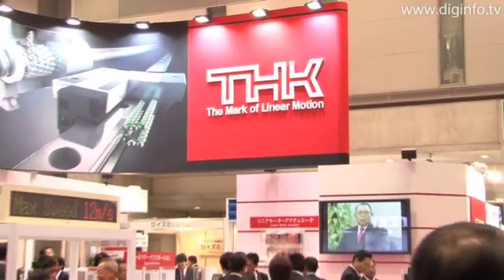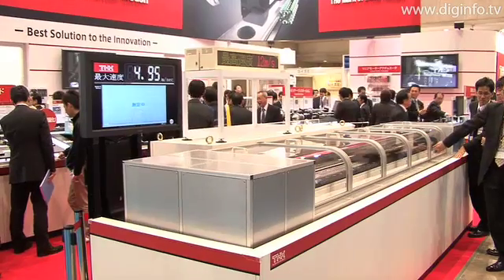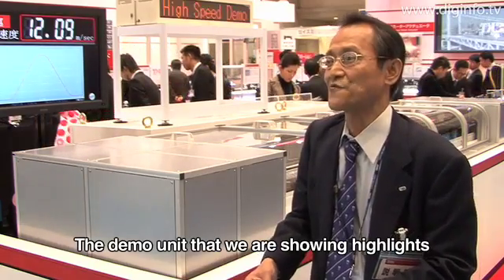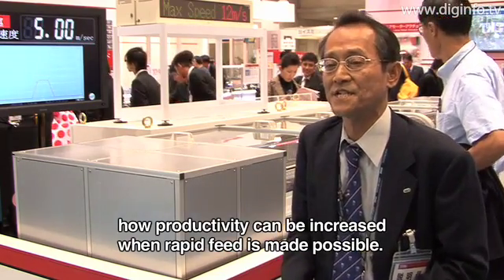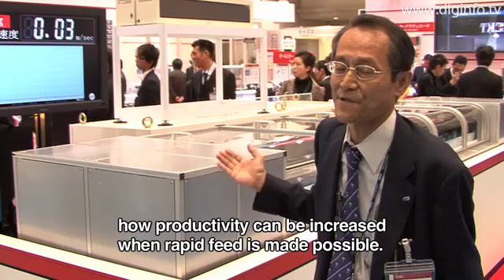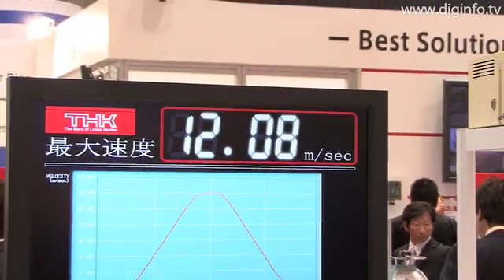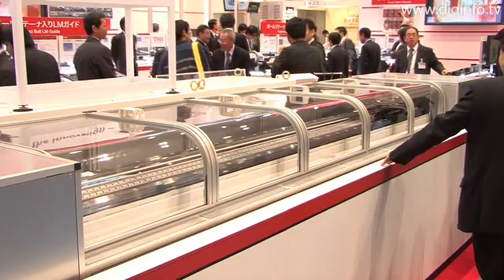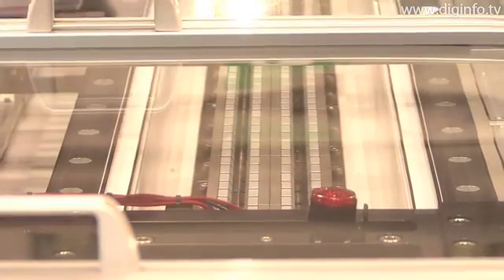Bearings for Linear Motion by THK : DigInfo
THK conducted a demonstration of bearings for linear motion at the 2008 Japan International Machine Tool Fair (JIMTOF 2008).

In this demonstration, objects are moved at a high rate of speed of 12 meters per second with an acceleration of 9G.

Linear motion of machines through rolling contact was considered a difficult challenge, but THK used proprietary technology to solve that challenge, and in 1972 the company was the first in the world to commercialize the Linear Motion Guide (LM Guide). This system for linear motion with rolling contact led to dramatic improvements in the accuracy, speed, labor-saving potential, and other machine performance aspects of mechatronic instruments.